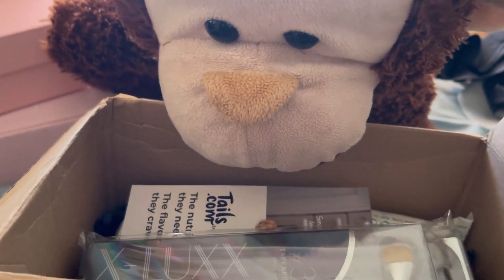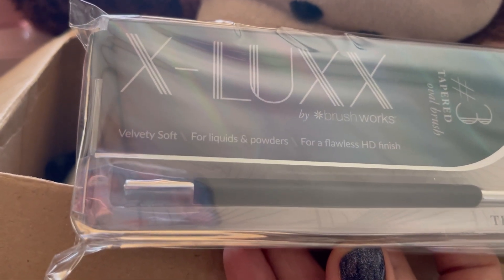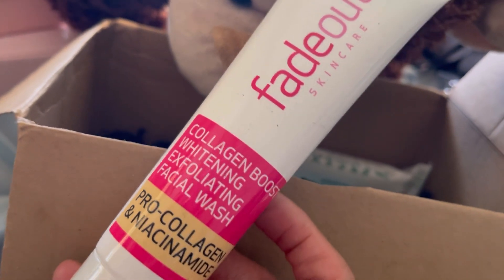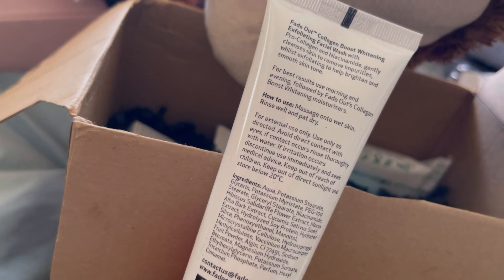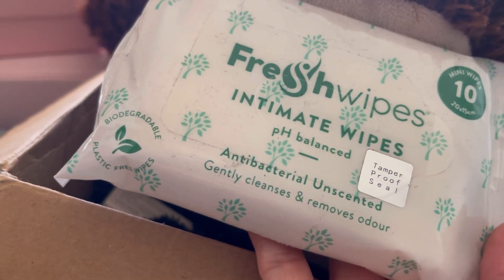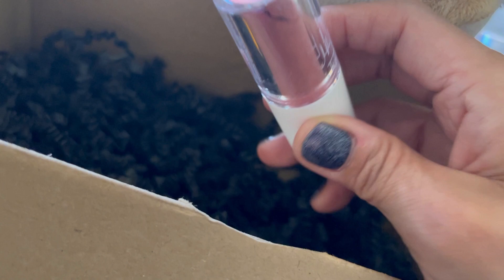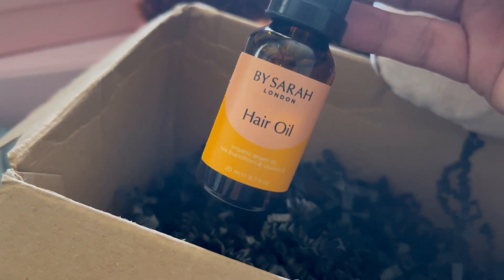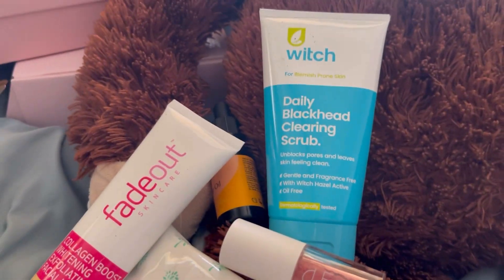LATEST IN BEAUTY BOX UNBOXING FEBRUARY 2024 PICKS BEAUTY BOX UNBOXING